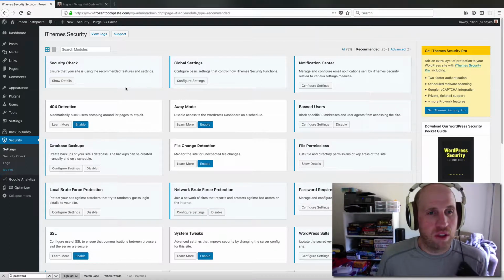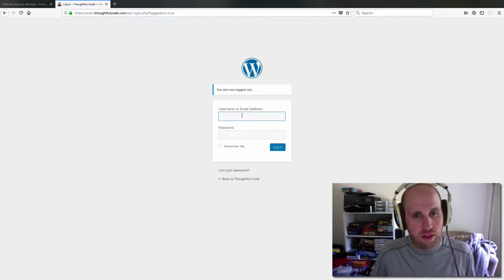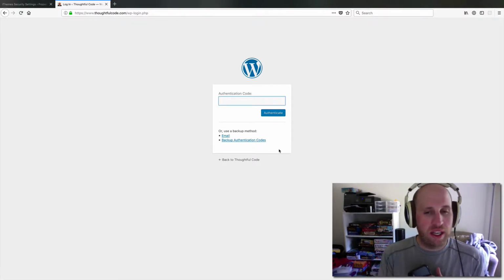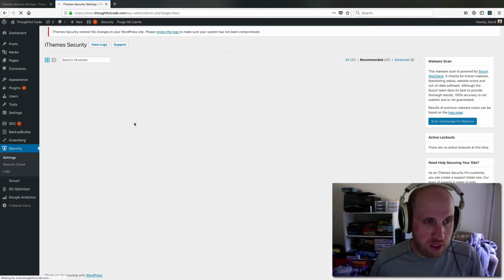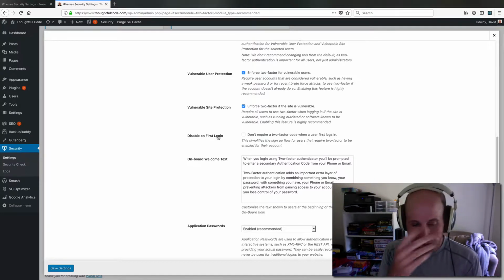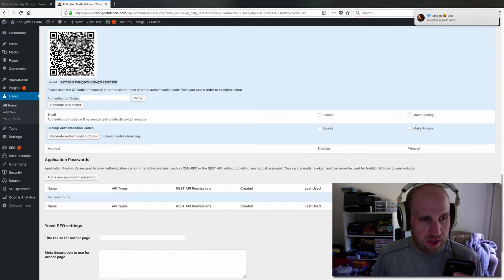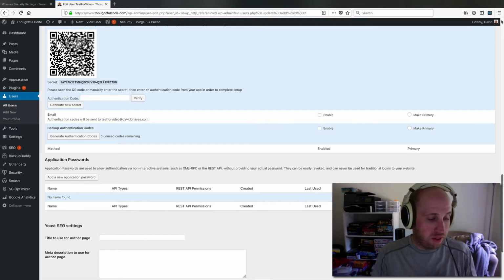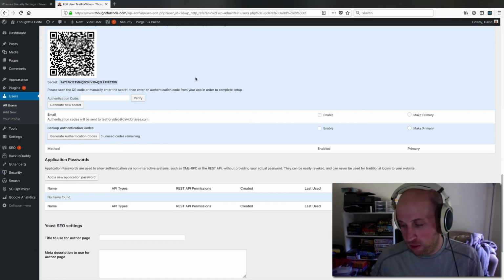How to Set-up 2-Factor Auth with iThemes Security Pro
Strong passwords are good for WordPress security, but they aren’t always enough. You’ll sometimes want to consider a two-step authentication in WordPress. What's 2FA? It means that you’ll first fill in your WordPress password, and then you’ll be prompted for another code. Most often, this is a 6-digit number which changes every thirty seconds. Most people have probably experienced a 2-Factor Authentication flow (via a phone SMS message) of this kind from their bank or Facebook account. iThemes Security Pro offers the feature for WordPress sites. It's great!